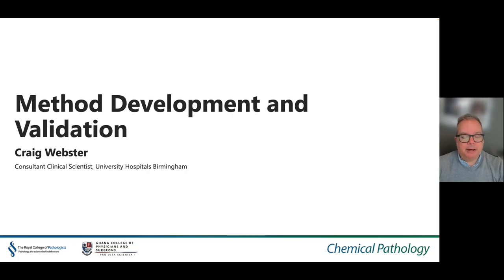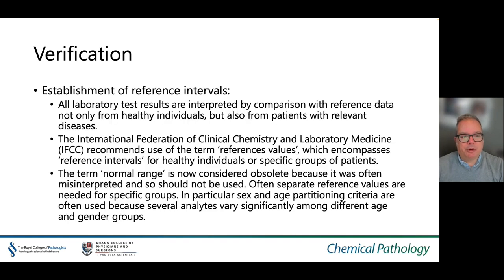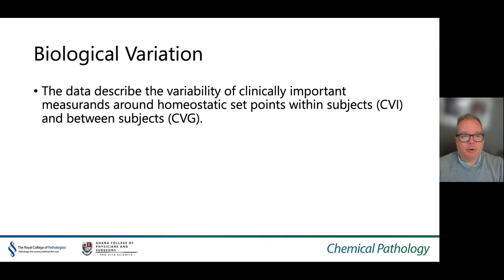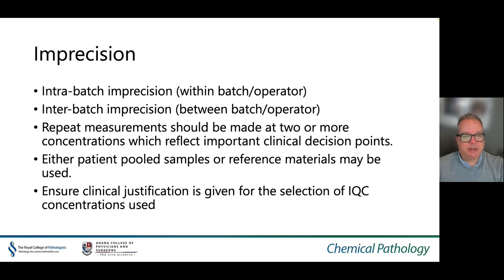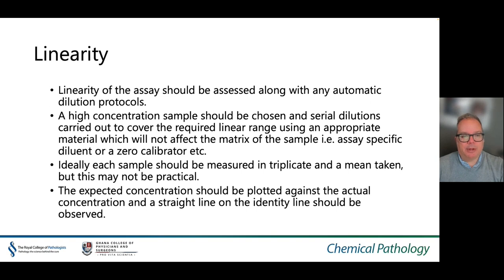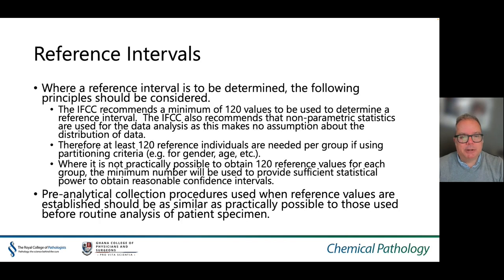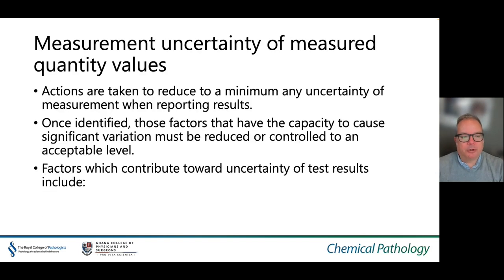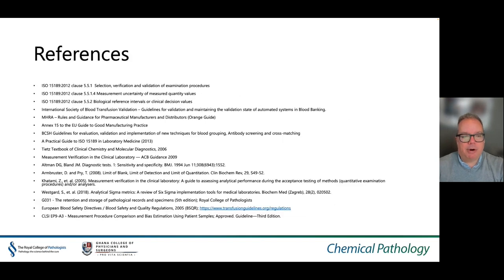6. Method development and validation – Mr Craig Webster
This lecture will cover how to develop measurement methods, validate them and introduce the methods into service with appropriate reference intervals, as well as how to develop metrological traceability, international reference materials, calibrants and controls.